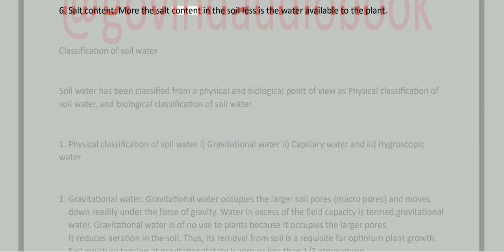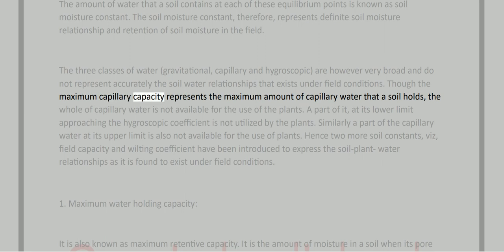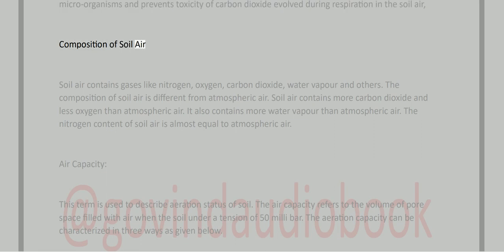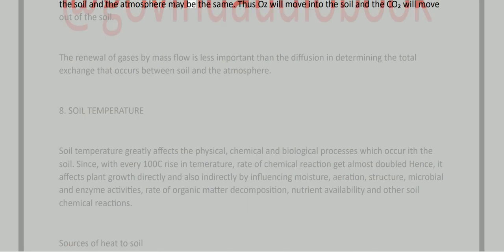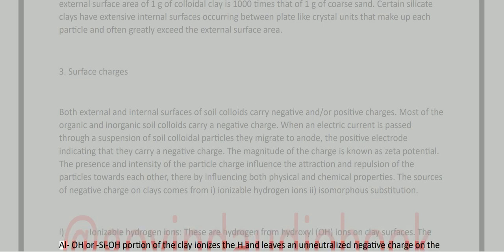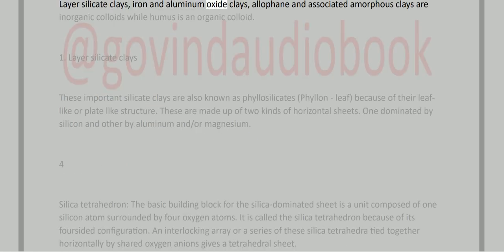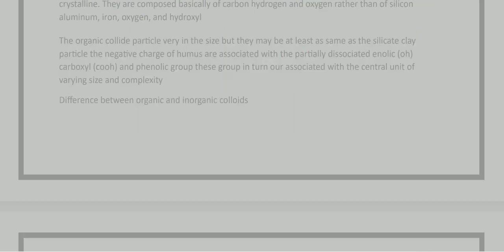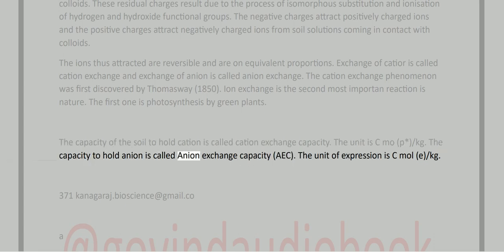SOIL SCIENCE AGRICULTURE UPSC OPTIONAL PART 2